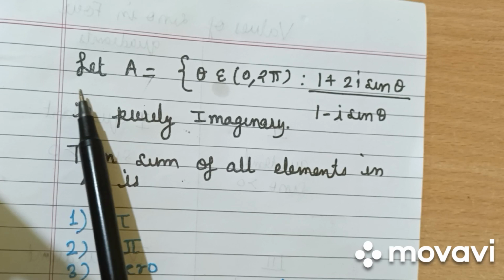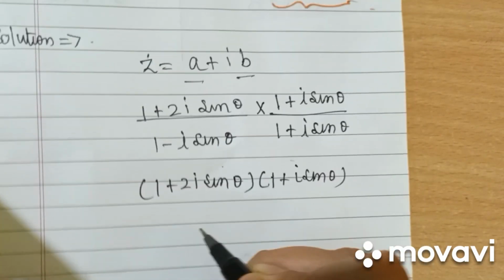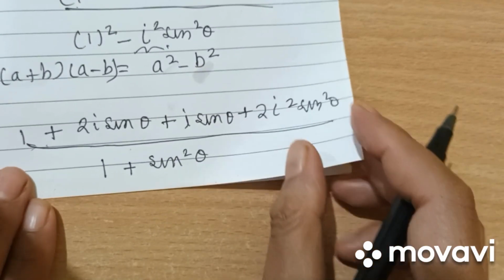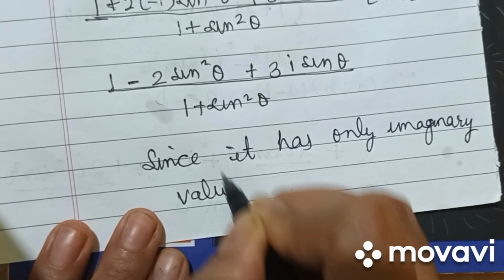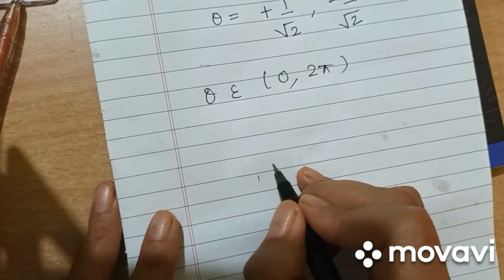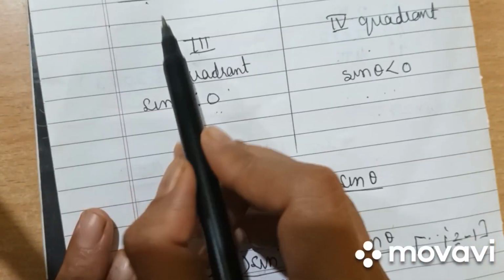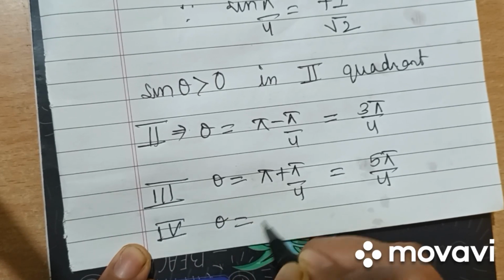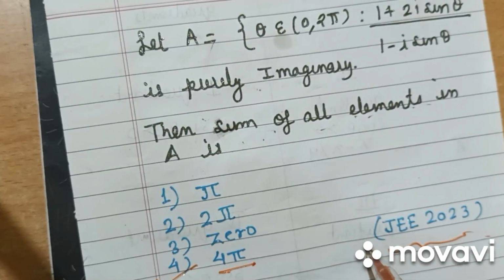JEE maths one shot।class 12 trigonometry question from jee 2023 paper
jee maths one shot।JEE 2024 strategy।class 12 trigonometry question from jee 2023 paper @SimplyfyMath
jee maths questions with solutions
jee maths important questions
maths olympiad sample question।interesting mathematics puzzle for entrance exam
maths problem,An interesting  question of mathematical circles @SimplyfyMath

90% Failed to answer correctly without calculators|
Exponents with Percentage | Fun Algebra Problem

math olympics
olympiad exam
math olympiada
British Math Olympiad
blackpenredpen
olympics math
olympics mathematics
How to win the International Math Olympiad | Po-Shen

Loh and Lex Fridman

Po-Shen Loh

Competitive exams
Competitive exam

imo

Simplify
Fun Algebra Problem

Power tower

nested exponents

Percentage

Number Theory